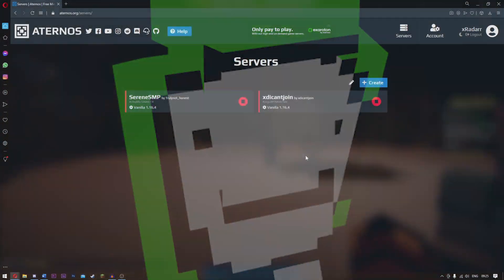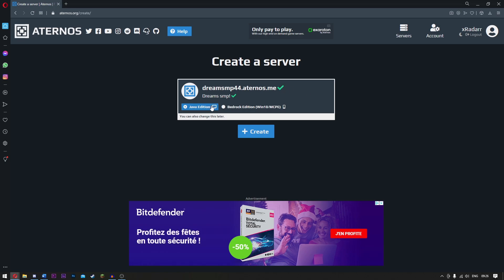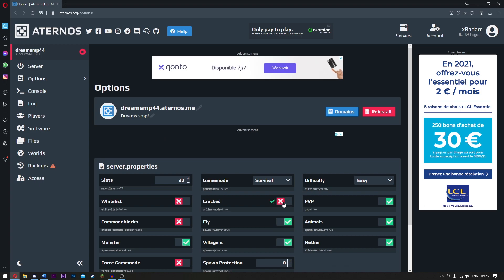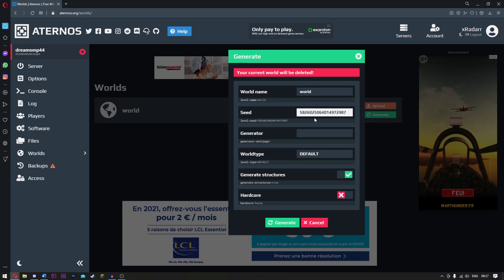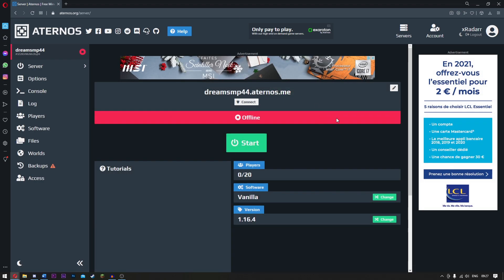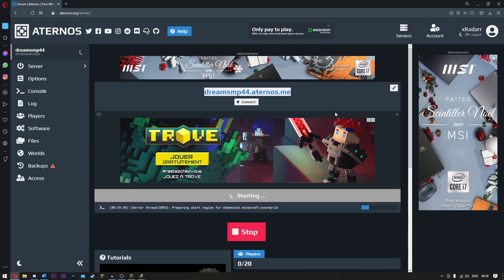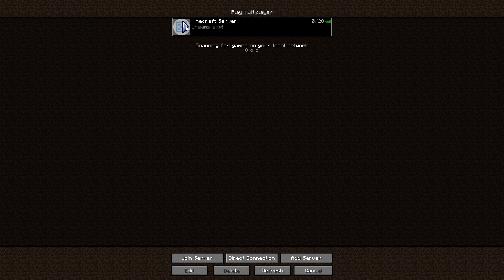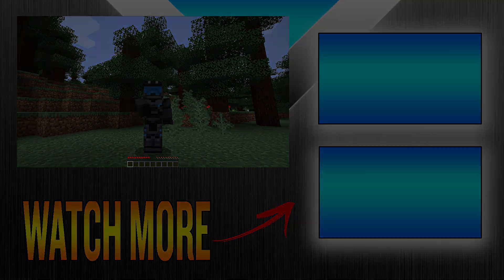How to Make Dream's Multiplayer Survival with Aternos..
How to Make Dream's Survival Multiplater with Aternos, hey guys I am Radar Tutorials and today I am showing you how to make The Dream smp with aternos in 2021. I know this aternos tutorial is new and simple and that the dream smp is now over but you can remake the dream smp on aternos for free. This is all part of my aternos tutorials 2021 series where i teach you how to use aternos simply.

It's an amazing place and I can assure you that you'll absolutely love it. Come talk to me and my amazing staff as well as some other viewers

Dream's SMP seed is  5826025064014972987

If you guys wanna know how to upload your world to aternos watch this video here: